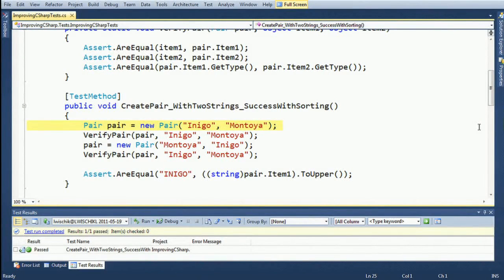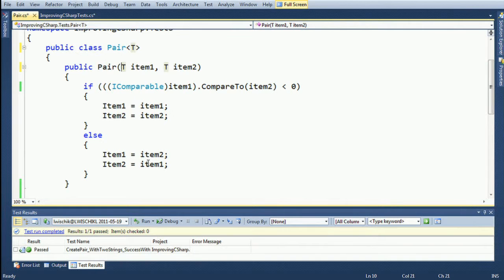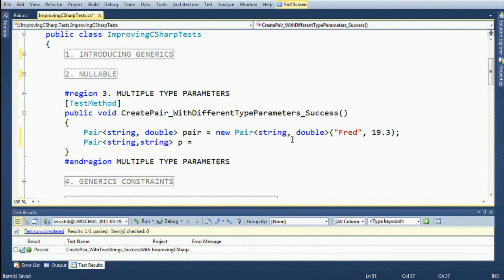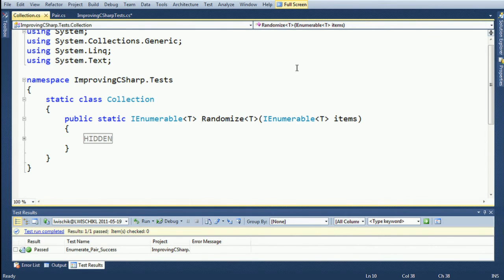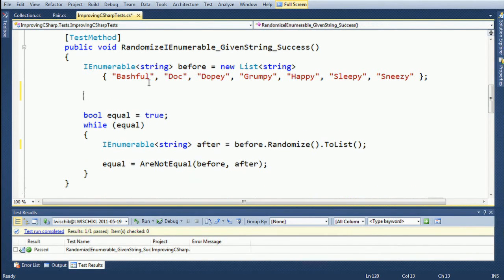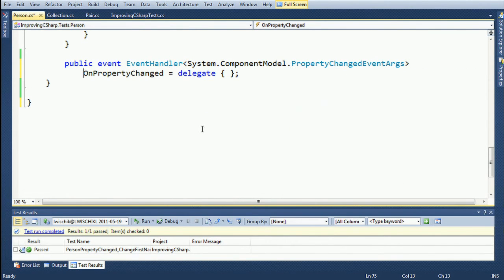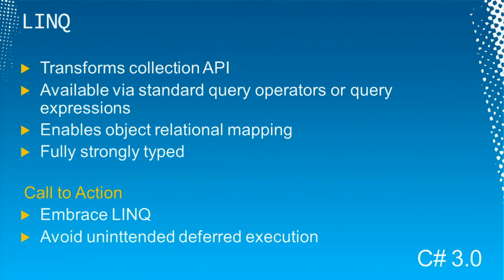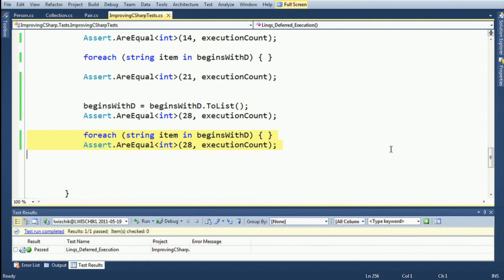Tech·Ed North America 2011 Upgrading Your C# Programming Skills to Be a More Effective Developer